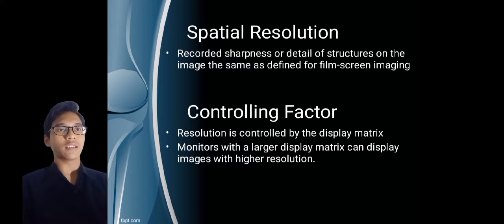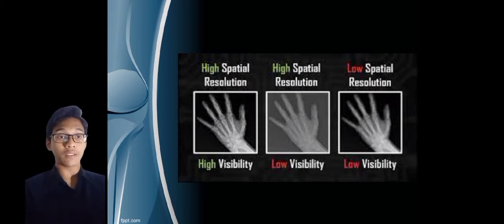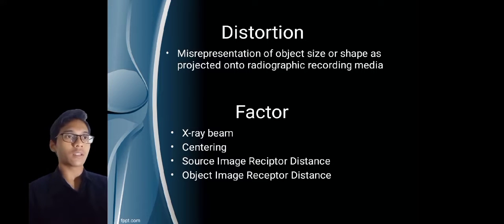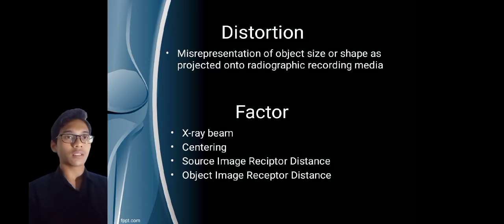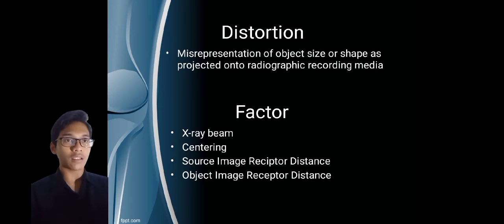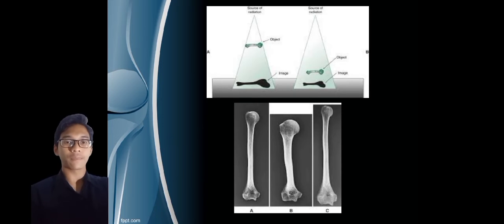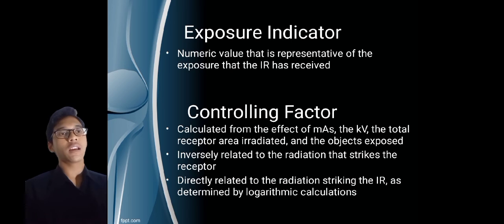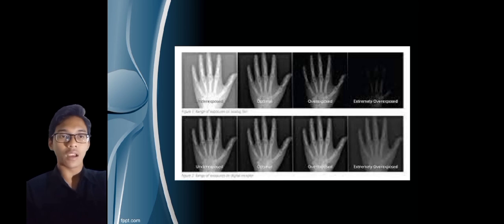Image Quality in Digital Radiography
Fabianus Nathan Sebastian
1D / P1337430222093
Prodi Teknologi Radiologi Pencitraan Program Sarjana Terapan